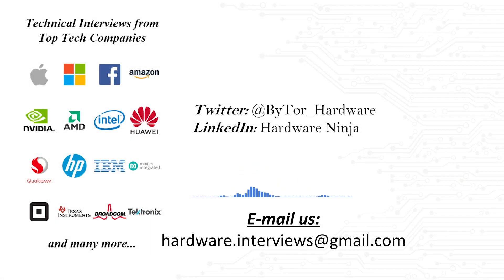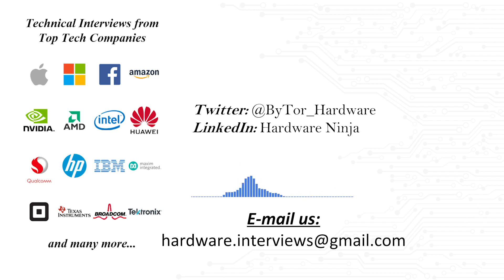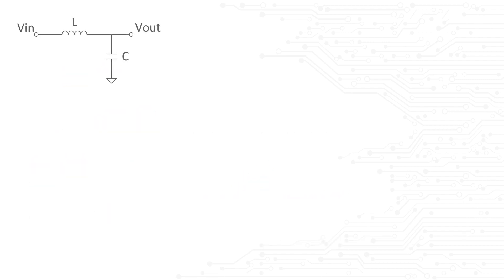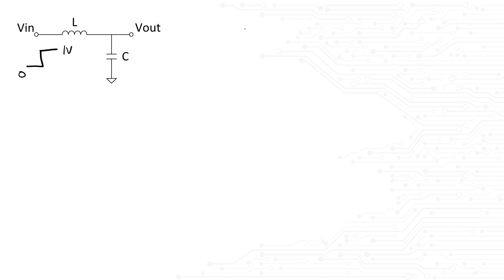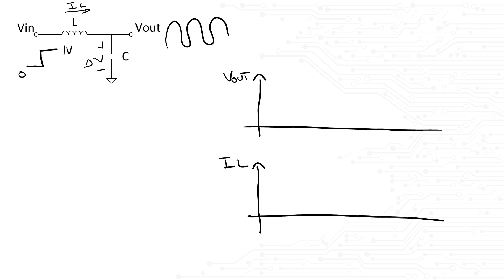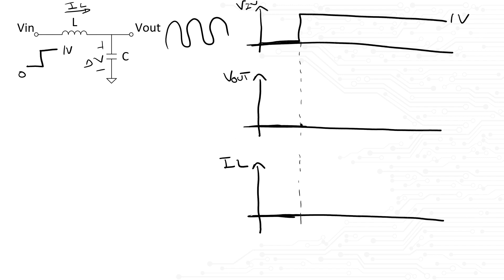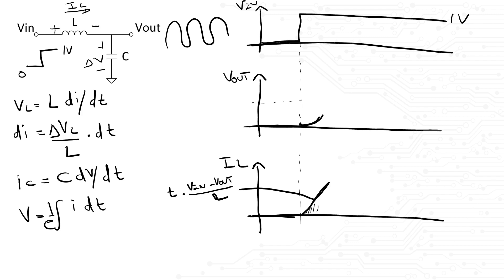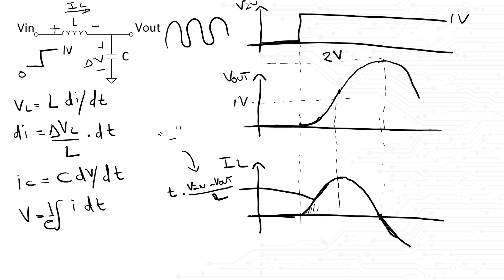HWN - MOST-STRUGGLED Hardware Engineer Interview Question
This week we take a look at a fundamental question that most hardware engineers struggle with. The topic of power electronics is currently a hot topic since it's applied everywhere from renewable energy, to electric vehicles, to microprocessors.

Chapters:
00:00 Intro
02:14 Problem Statement
02:37 Solution